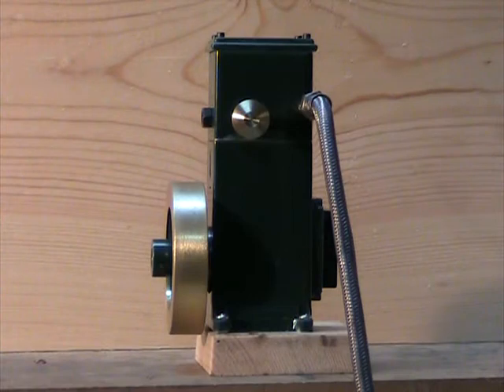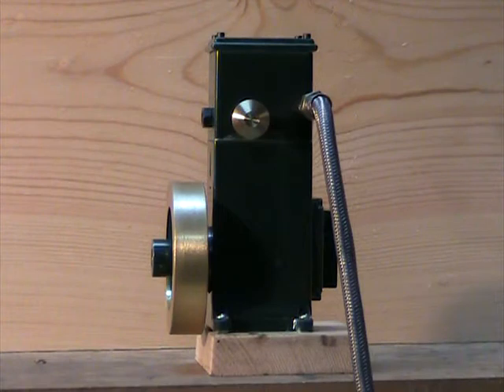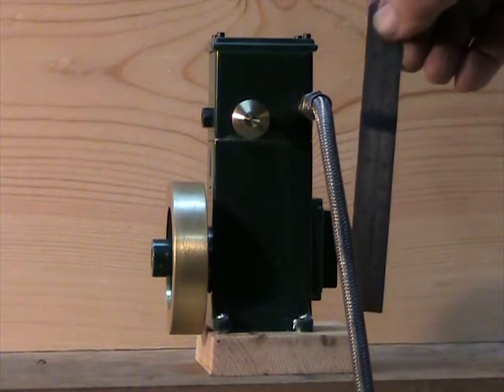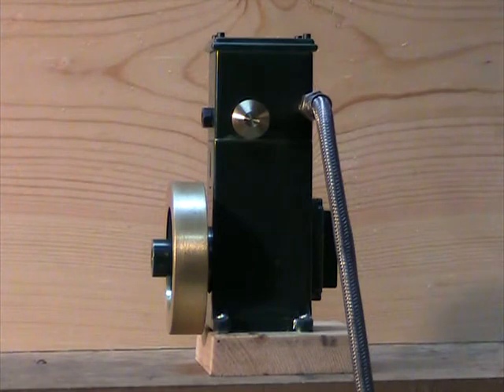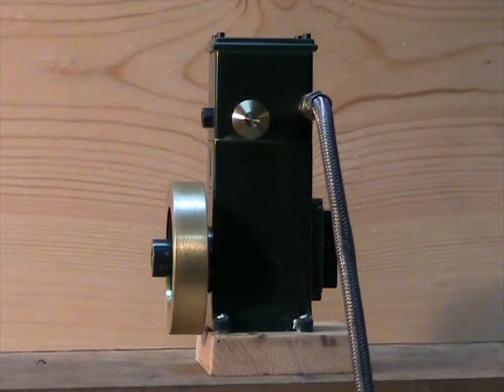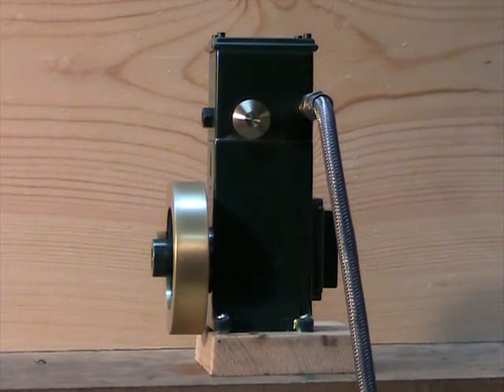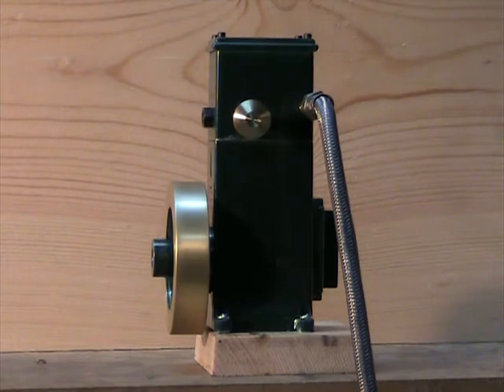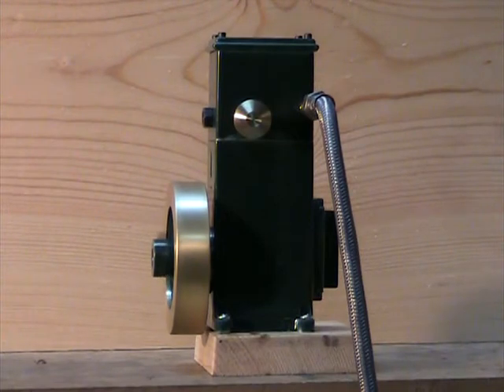ModelListerD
This is a working model Lister D engine.  It runs on compressed air, has a camshaft that runs at 1/2 the RPM of the crankshaft making the engine 4 stroke in operation.  There is one intake poppet valve operated by the camshaft.  When the intake valve is opened, high pressure air enters the cylinder head, temporarily closing the exhaust valve and exposing an inlet port into the cylinder.  This provides a power stroke for the engine.  At the end of the power stroke, the inlet valve closes, shutting of the supply of high pressure air.  A spring returns the exhaust valve to the exhaust position, which allows air in the cylinder to exit through the exhaust side.  The engine has a 3/4" bore and stroke and the brass flywheel is 3" in diameter.  Overall height of the engine is about 5.5".  The block was made from a 3 7/16" tall piece of 2" square aluminum.  The sides of the engine are tapered in about a quarter of an inch from the bottom to the top.  The head is made from a 1 3/4" tall piece of 1 1/2" x 2" aluminum.